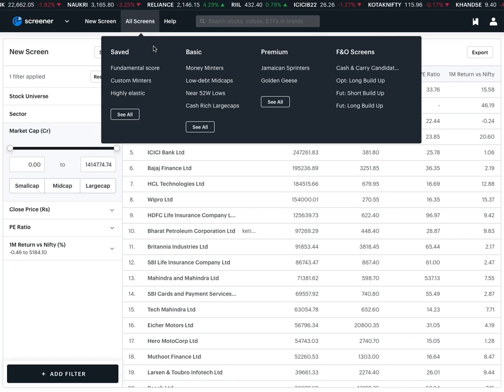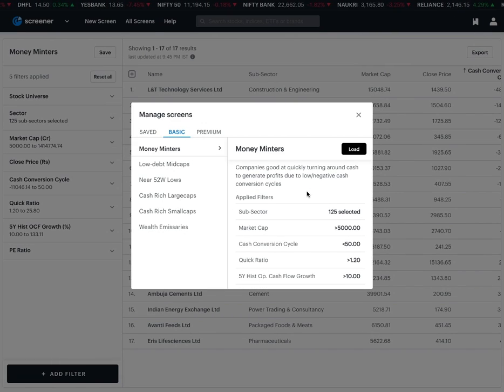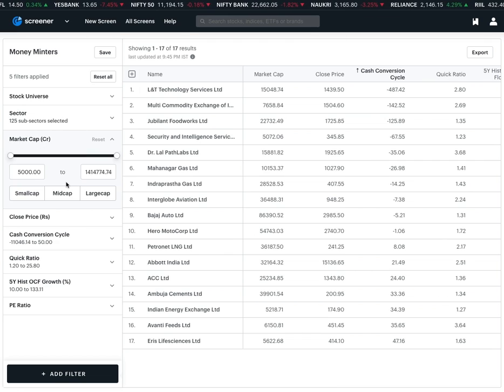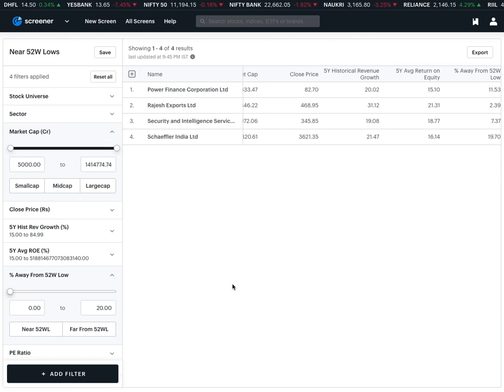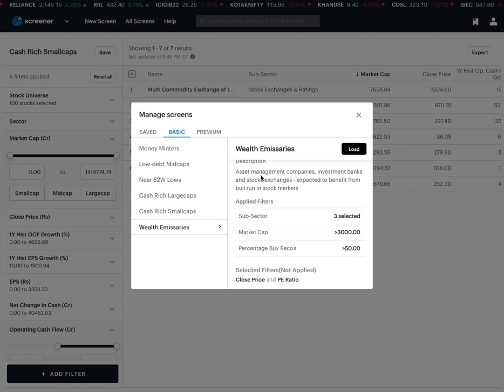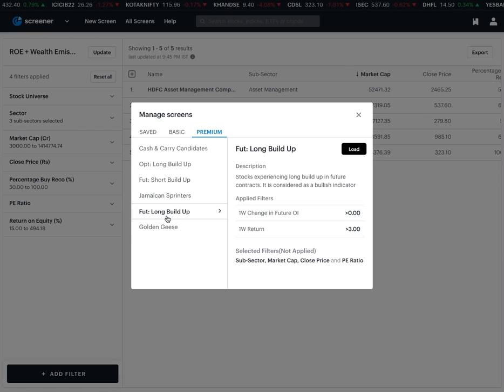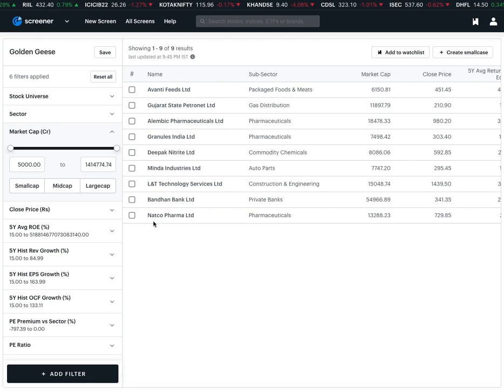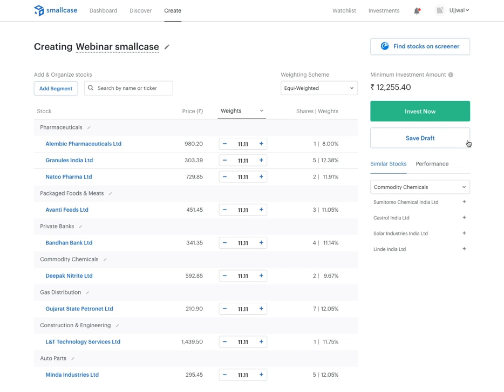Intro to Tickertape #5 - Pre built Screens English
explaining their features in detail and their integrations with the Zerodha platforms.

In the fifth video in the series, Ujjwal from Tickertape talks about the pre-built example screens offered in the screener